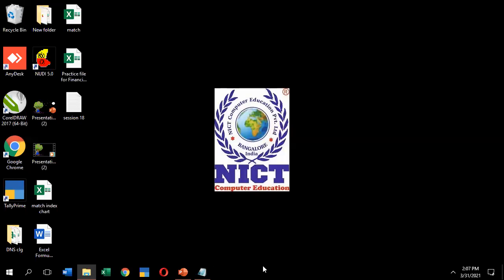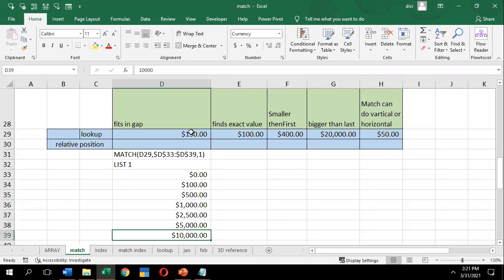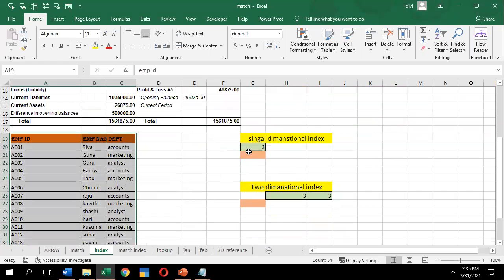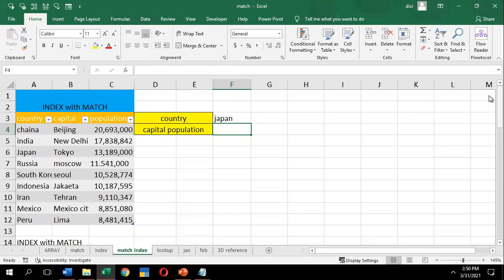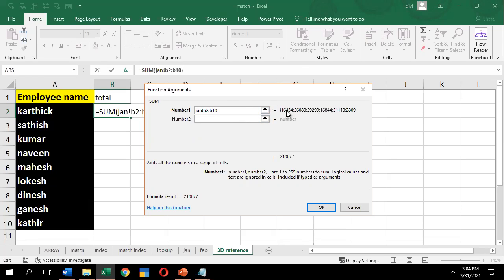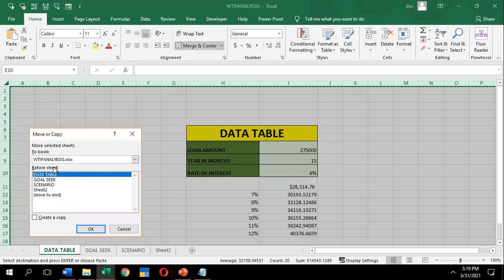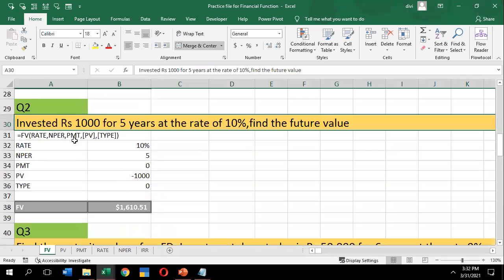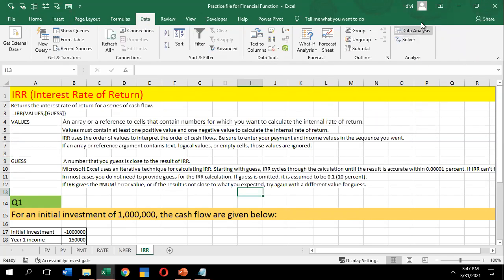Excel Divya 31st March